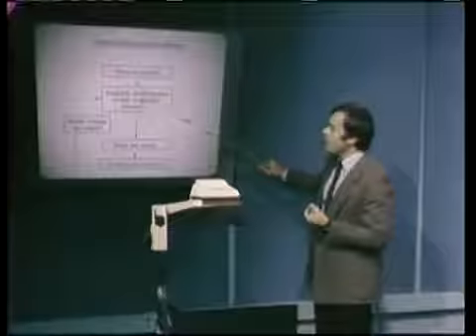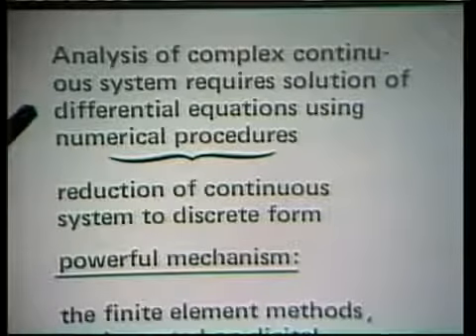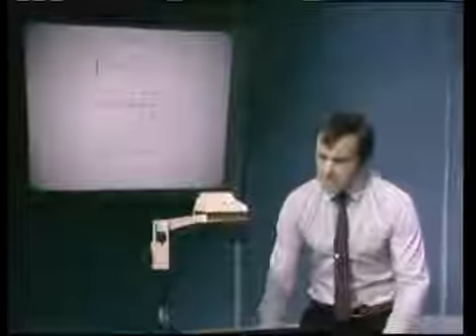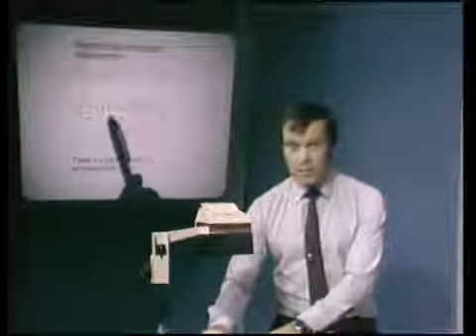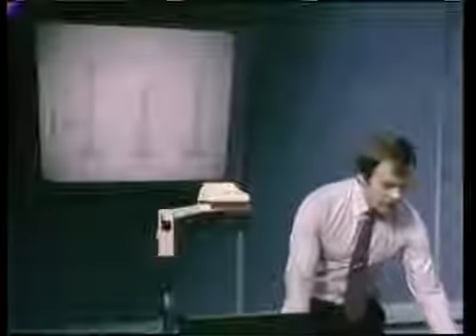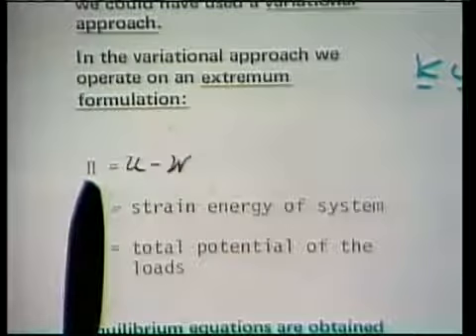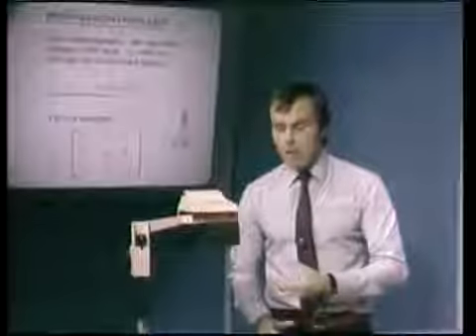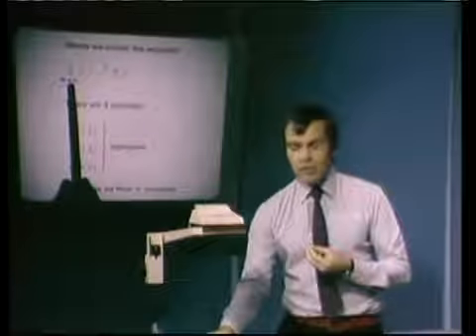Elementos Finitos - Análise Linear com o Prof. Bathe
Video produzido na década de 80 pelo MIT.